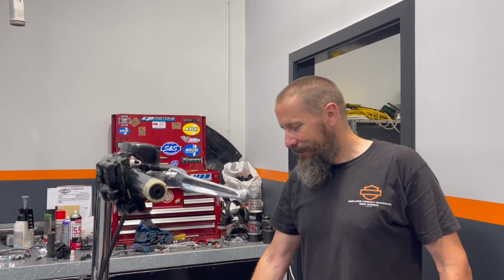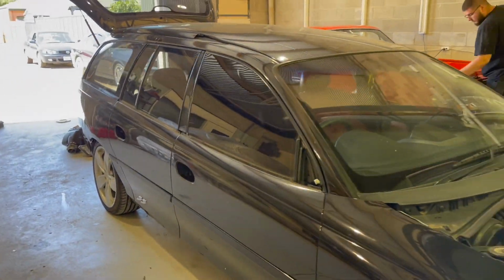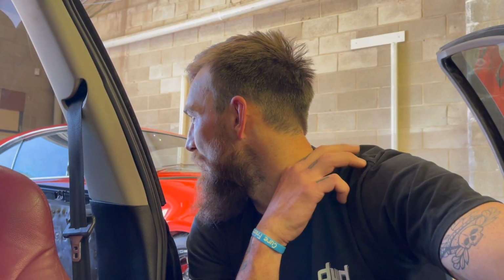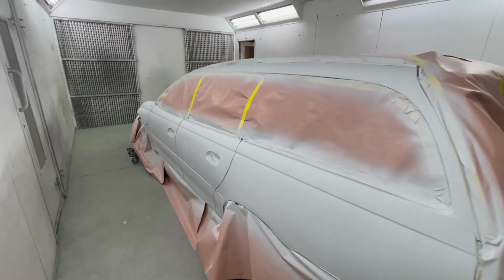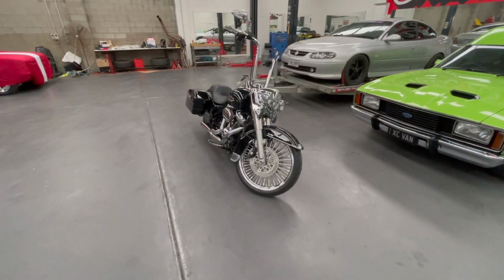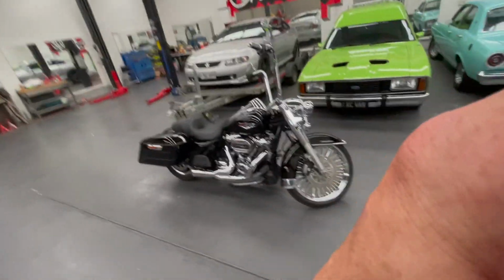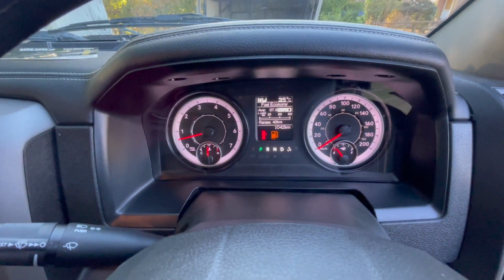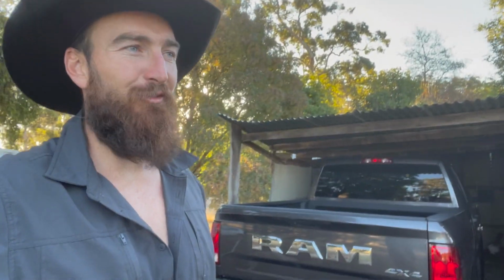Gone crazy and bought 3 new vehicles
So I’ve gone mad clearly and got myself maybe one car that’s practical but the other two are questionable 😅 but I love all three and can’t wait to use all these new vehicles.

Drivin’ With Dixon store

— Social Media —